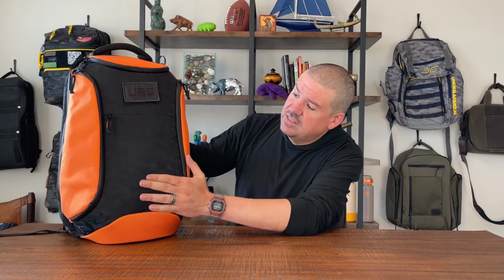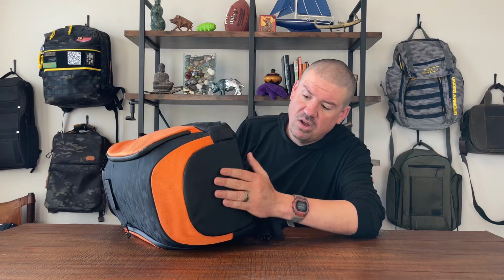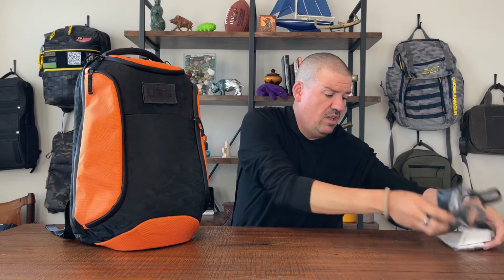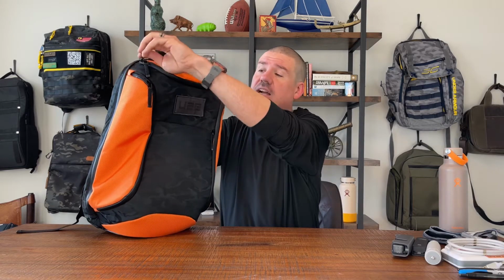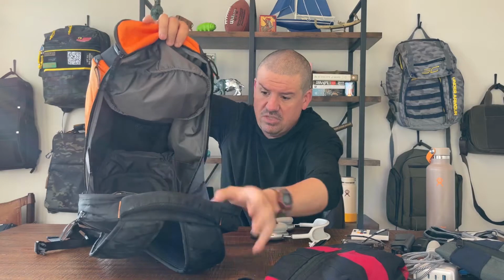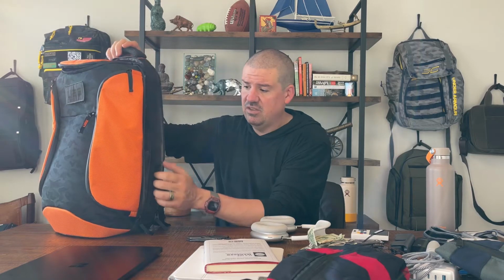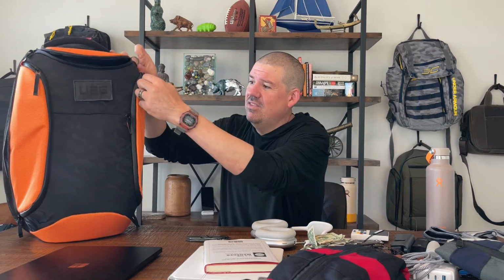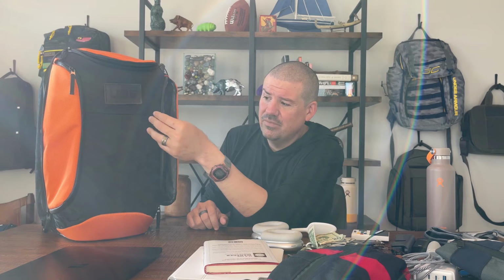Wow! Great Laptop Backpack - UAG 24L Backpack Review and Walkthrough- Urban Armor Gear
BOOM!  Hey y'all!  Welcome to the Perfect Bag!  My name is Klint and today we are...
... checking out a truly underrated gem!  The UAG Standard issue - I actually really like this one!

This bag

My name is Klint and I have a passion for bags.  I might have one of the largest collections in the world!  Thanks for joining me on a journey to explore the world of bags and discover new things!
Each video will feature two things I loved about the bag I am reviewing and two things I wish were different along with an overall recommendation of who this may be the perfect bag for.

Important Disclosure - See guiding principles below.
Some items are provided by the maker for review.
Clicking these links or making purchases from these links supports this channel.  I welcome your support, but I don't want you to buy things you don't need.  I am committed to sharing unfiltered and unbiased information and opinions.

Guiding Principles:
- I will always showcase unique bags.
- I will never take a bag maker on as a sponsor.
- I will never promise a positive review to a bag maker.
- I will always give two things I love and tow things that could be better about any bag that I review.
- When I collab with a bag maker, I will not take a cut; any money that would normally go to me as a creative partner will be donated to charity.
- I will be transparent about the message I sent to bag makers when accepting review units (see bottom of this description.

Links:
Our SubReddit for Bag Discussion!

My SLIM Battery Backup
My Daily Pocket Knife
My Watch
My Favorite Cables
All in One Battery Amazing
Penlight Flashlight
Zipper Pulls
Magnetic Cords
Titanium Spork

All content on this channel is created and owned by me. Unless given specific permission, you cannot use this content for any purpose without express permission.

Message to bag maker prior to accepting sample for review:
It is important to me that my viewers and the makers producing bags shown on my channel know what to expect.  My videos feature very detailed walkthroughs of bags.  We will get into all the nooks and crannies - external and internal.  My reviews are 'one take' - which means that I may mess up; that does happen.  I always (always!) give two things that I love about the bags I'm looking at and also two things that could be better.  I never, ever take payment for a review and I cannot promise a favorable review or impression.  I'd be glad to share links to your site.  If you have an affiliate program, I'd be glad to participate in that so that my viewers have a way to support the channel if they do indeed want to purchase your bag.
I will not share 'b-roll' of the bag in my video.  I will not read scripted marketing content about the bag.
I have a lot of bags in queue - so I cannot commit to any particular time-frames - but if you ask, I will do my best to estimate a date of video launch. The Best Places for Used Bags:
Check my curated finds on eBay!